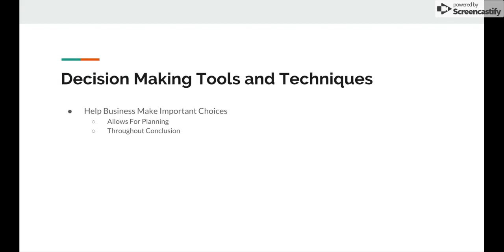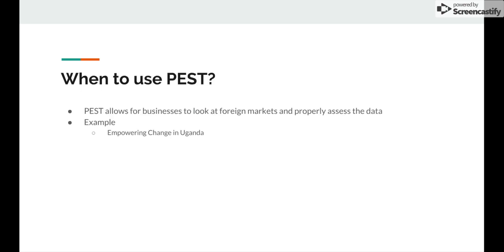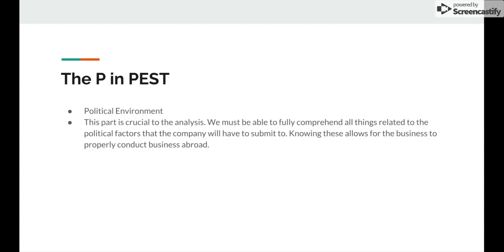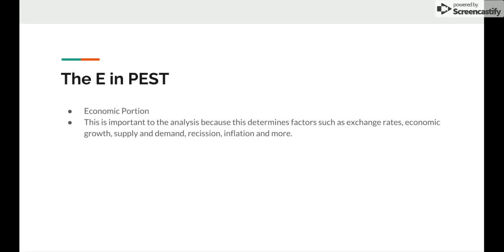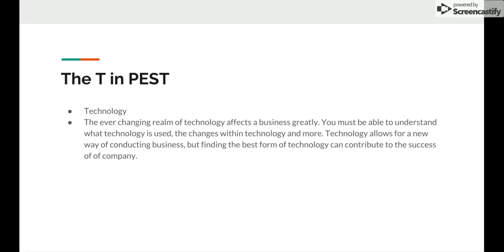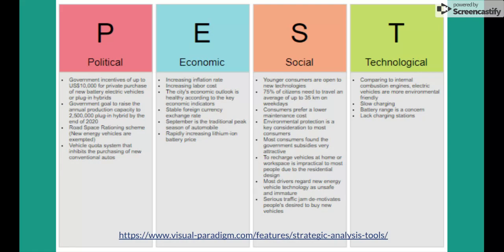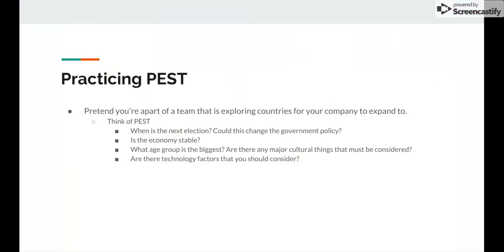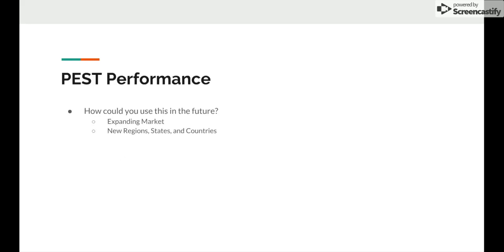PEST Analysis - Google Slides